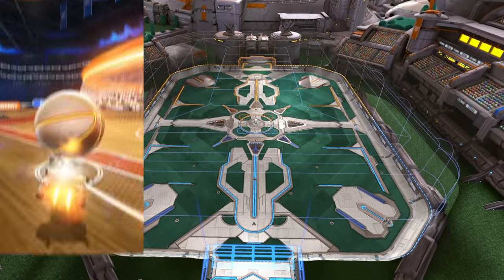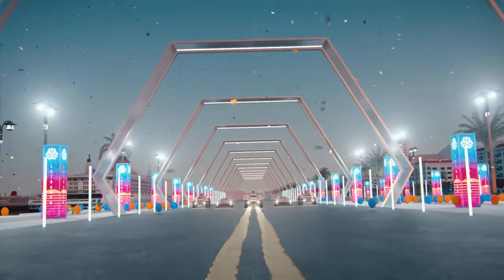ROCKET LEAGUE, BUT EVERYTHING IS TACTICAL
Camera Settings:
FOV: 110
Distance: 270
Height: 110
Angle: -4
Stiffness: 1